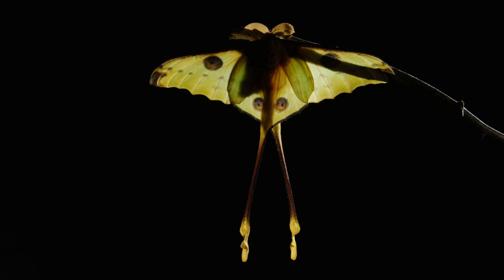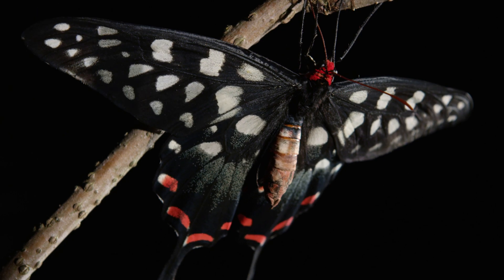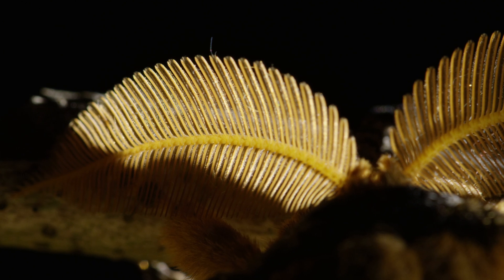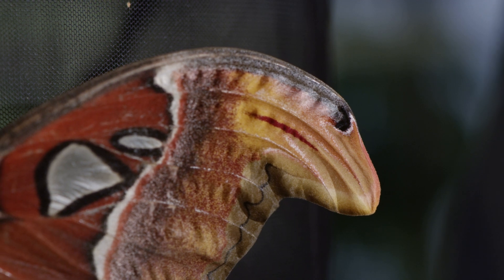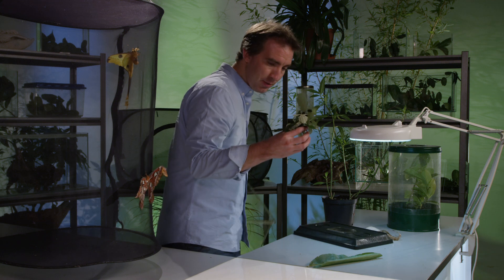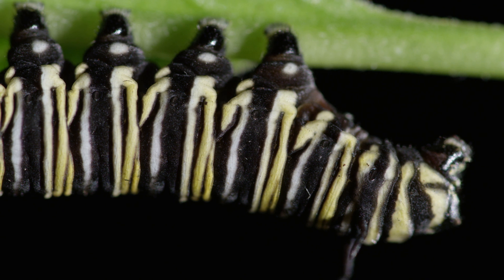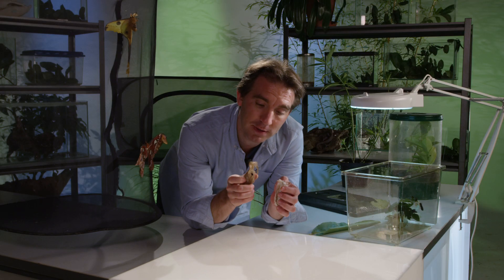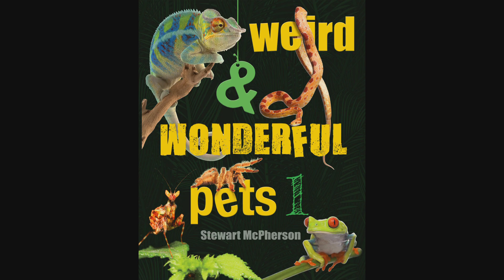How to keep Butterflies and Moths (Weird and Wonderful Pets Episode 4 of 15)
This film showcases the amazing beauty of butterflies and moths, two of the largest species of both groups, the reasons behind their colourful patterns, and the miracle or metamorphosis. We also discover the essentials of how to keep butterflies and moths at home!

The Weird and Wonderful Pets project is about inspiring young minds!

While animal husbandry must always be taken VERY seriously (see Golden Rules video at the link above), many exotic small animals have quite simple culture requirements, and it is easy to provide suitable habitats to meet their needs.

If you can (1) buy pets from ethical sources, (2) provide a suitable environment with correct culture conditions, (3) only obtain the quantity of pets that you can properly take care of and (4) ensure that no pets escape into habitats in which they do not belong, then looking after weird and wonderful pets, and showing their life cycles and natural history stories to the next generation is an incredible way to inspire young minds and help nurture the next generation of naturalists, scientists and conservationists.

to discover the secrets of keeping fourteen amazing groups of small exotic animals!